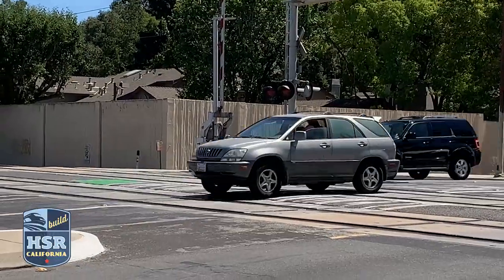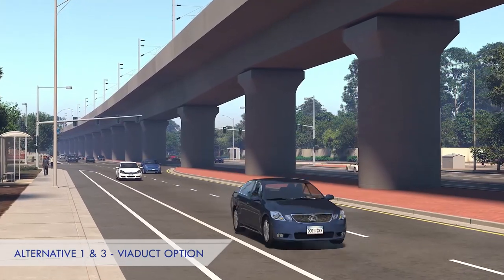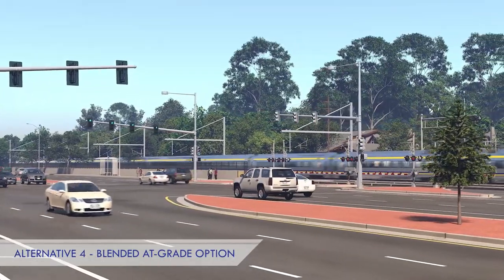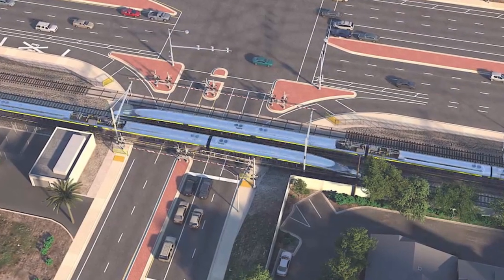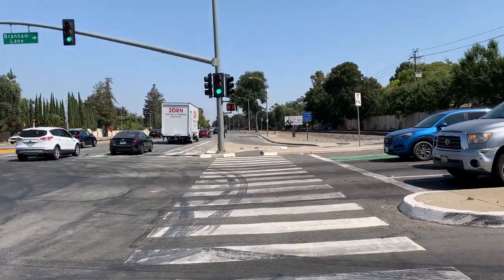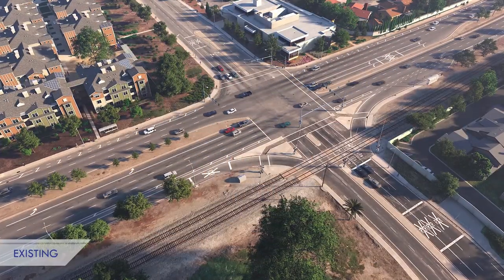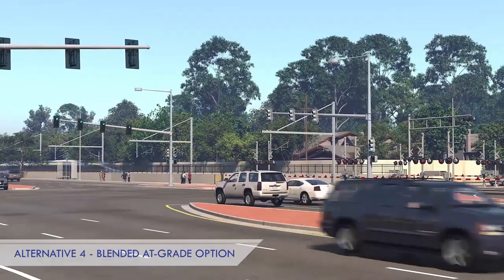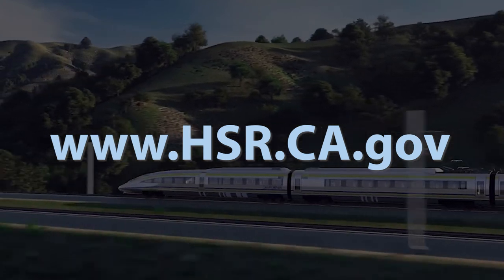On Track with Bay Area High-Speed Rail: Railway Crossings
Boris Lipkin, Northern California Regional Director for the California High-Speed Rail Authority, talks about the planned high-speed rail crossing at Branham Lane and Monterey Road in South San José.